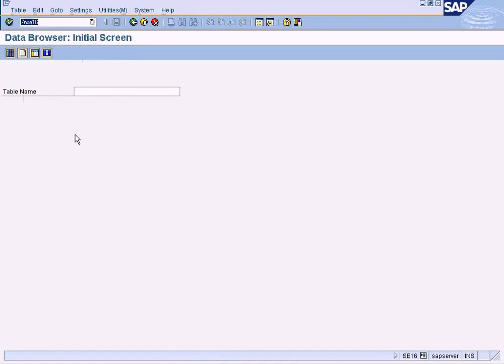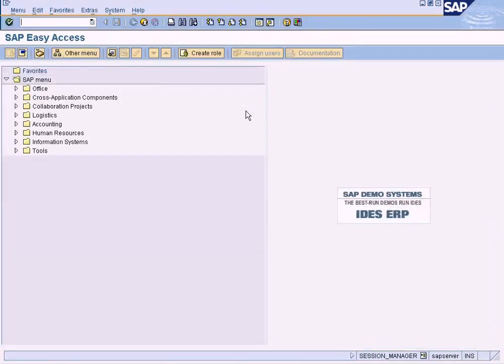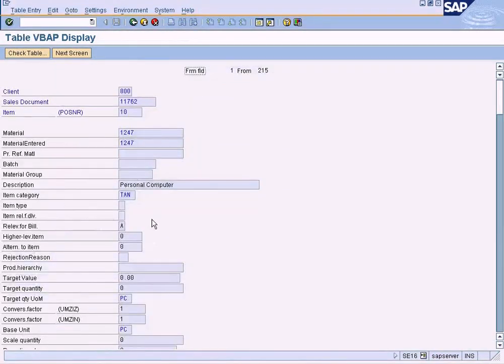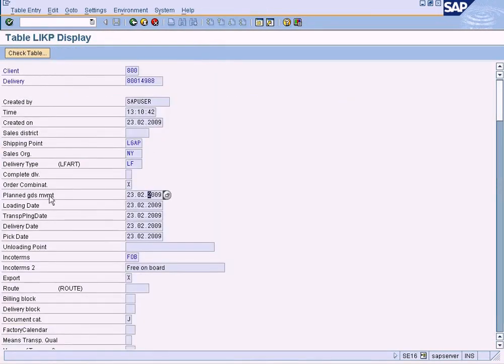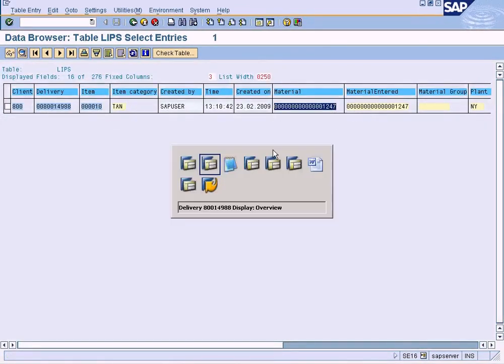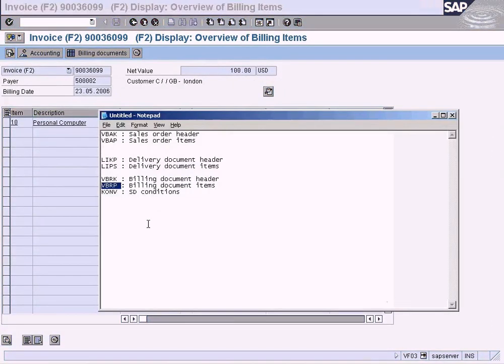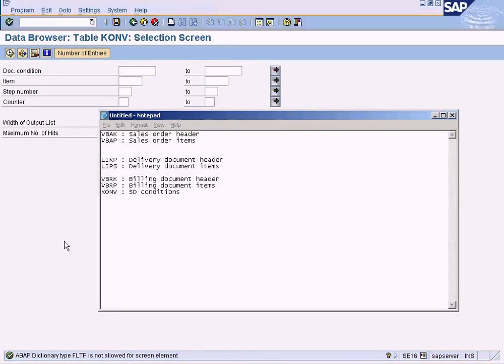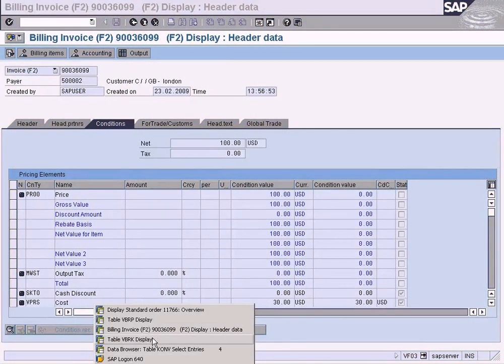Important Tables In Sales